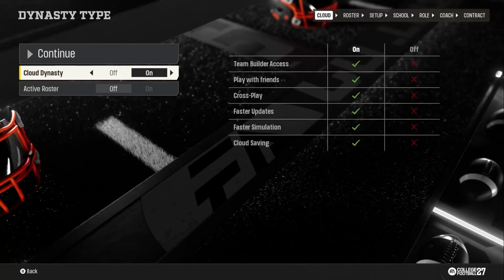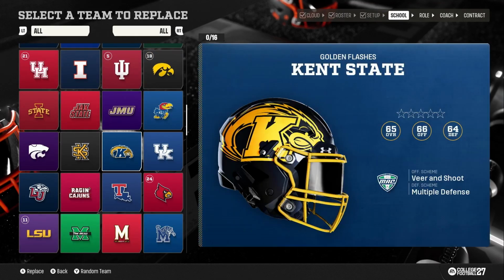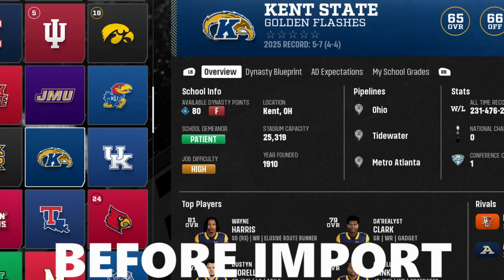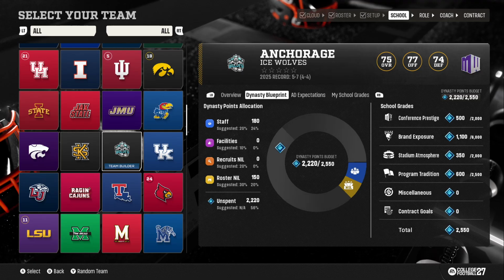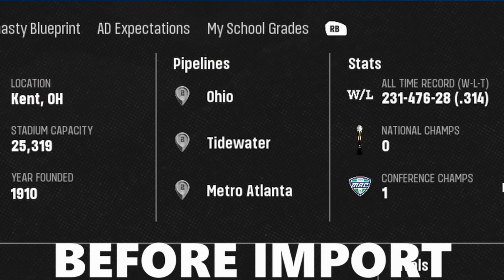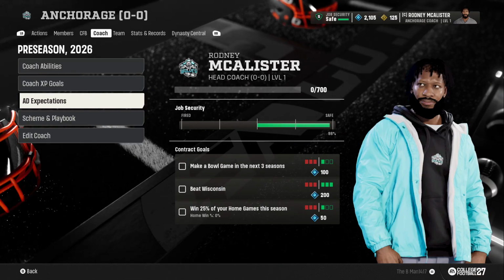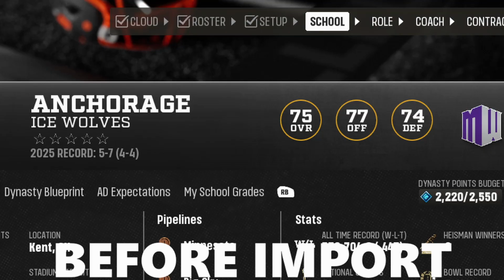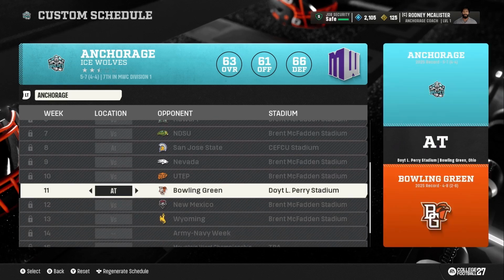Here's What Changes When You Import Your CFB 27 Teambuilder Team to Dynasty!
If you want to import your Teambuilder team to College Football 27 there are some things you need to be aware of in terms of what changes and what doesn't. In this video I go over all those things on a base level.

If you'd like to find more of me elsewhere you can do so on Twitch and Twitter!